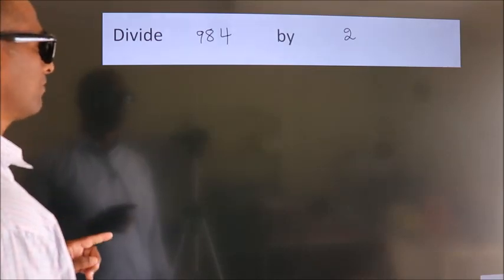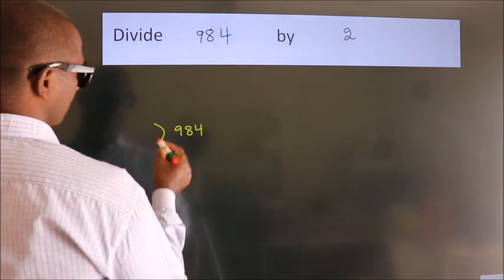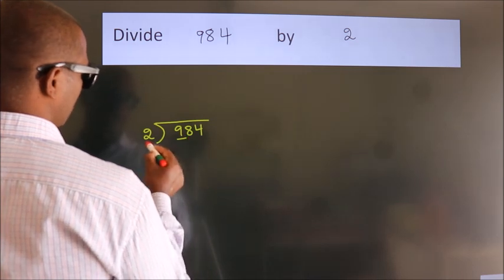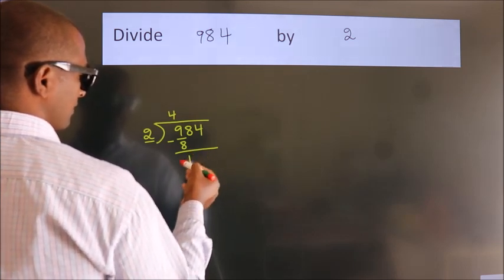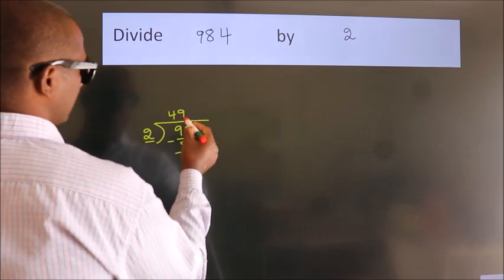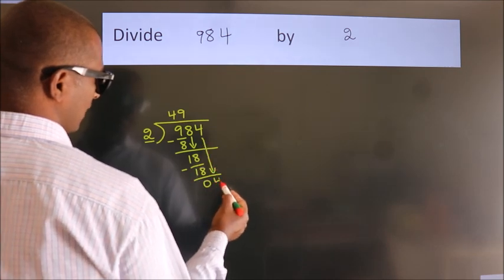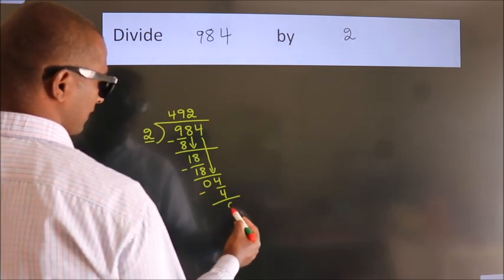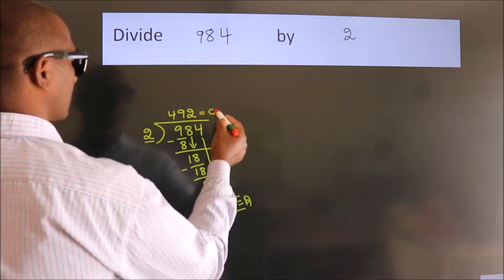Divide 984 by 2